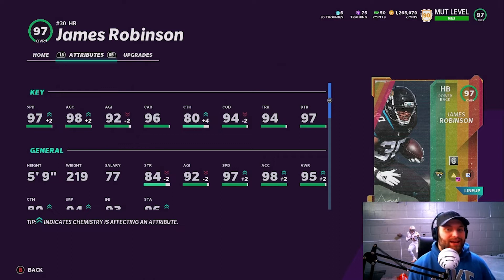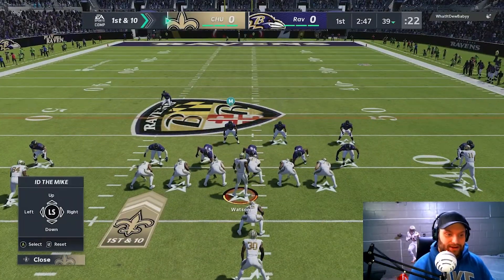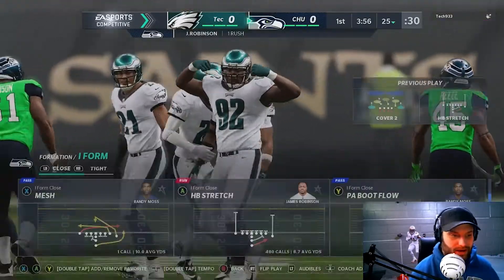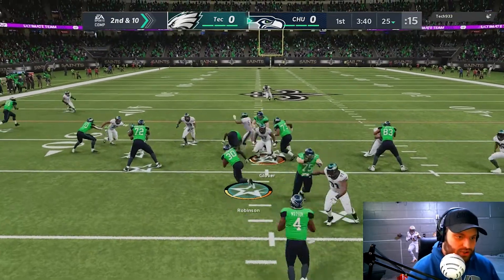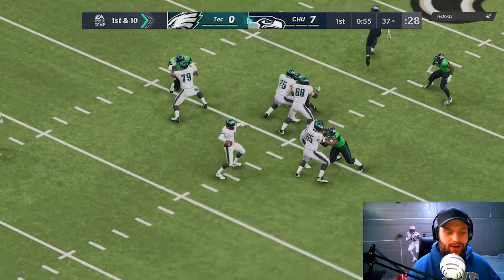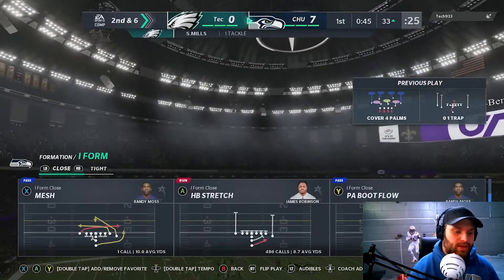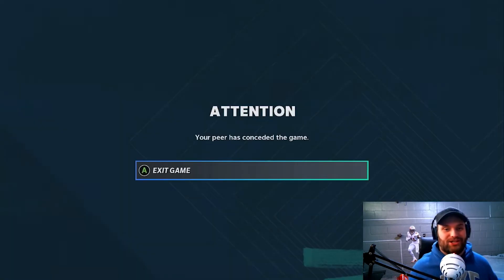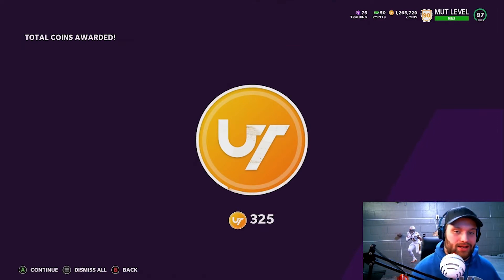96 JAMES ROBINSON FINDS THE ENDZONE TWICE IN H2H! MADDEN 21 GAMEPLAY!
Today we have a gameplay on of the new Rookie cards! James Rob 96! Enjoy!